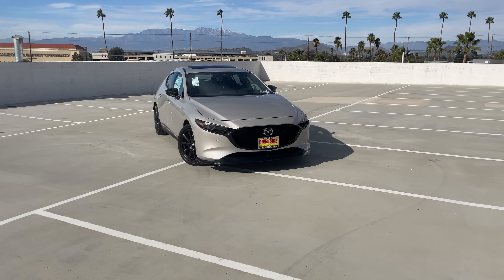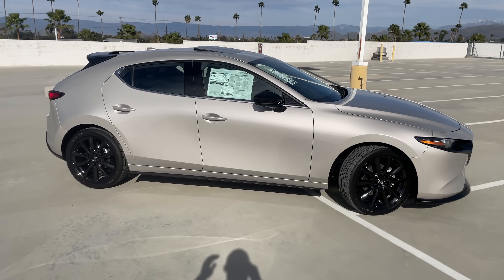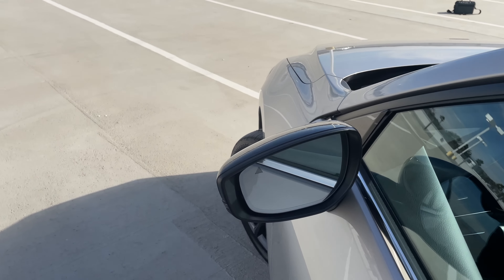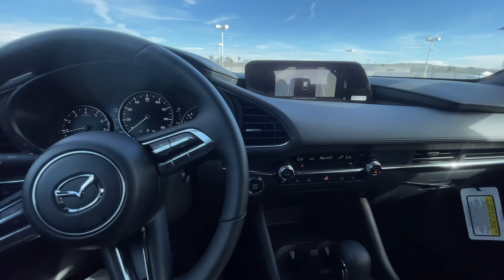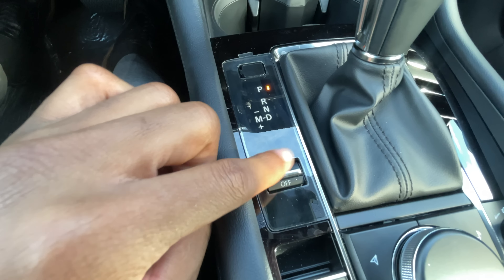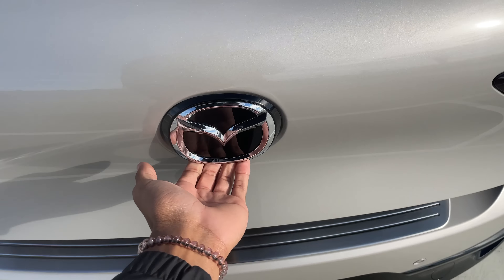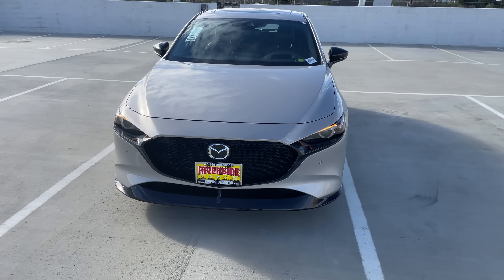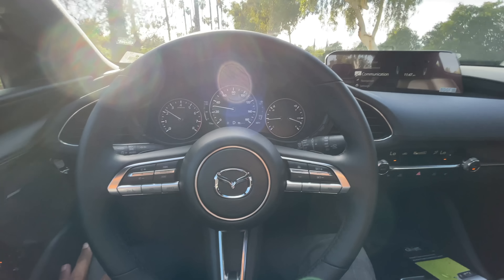2022 Mazda3 Hatch Premium Plus Review!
In this video we are going to be taking a look at the Mazda3 Hatch Premium Plus which is one of my favorites! Come with me for a tour of the vehicle and a nice drive.

0:00 Exterior Styling
5:20 Interior Styling
11:10 Backseat Room
12:22 Trunk Space
13:16 Underneath The Hood
13:55 Initial Driving
15:22 Curvy Roads
16:22 0-60 & Braking